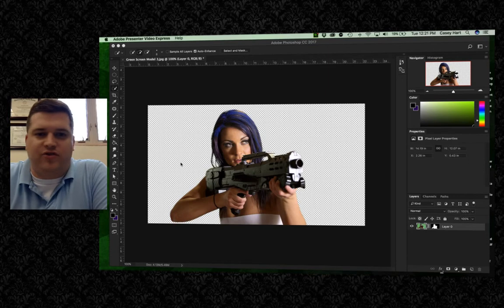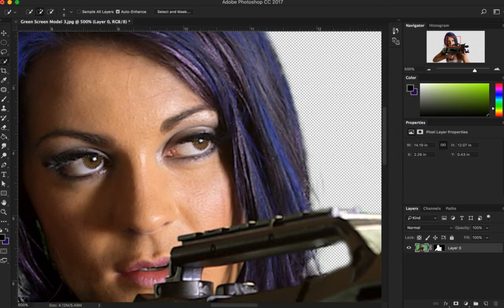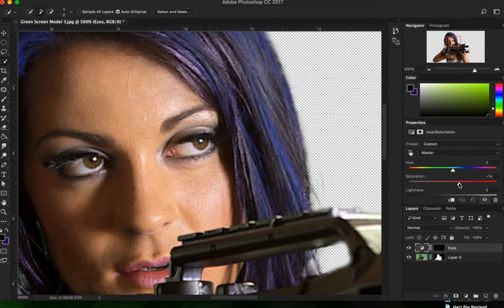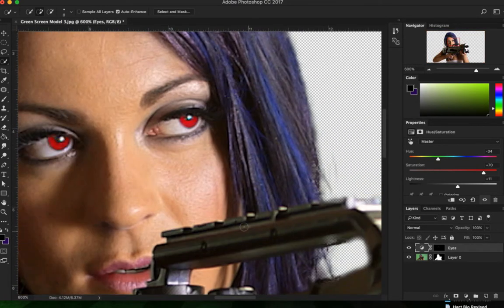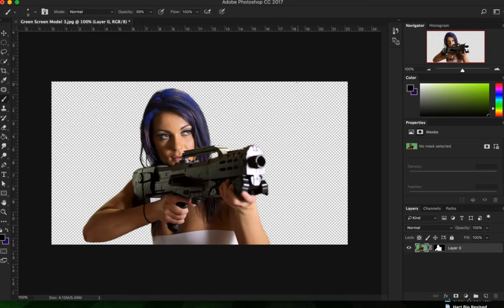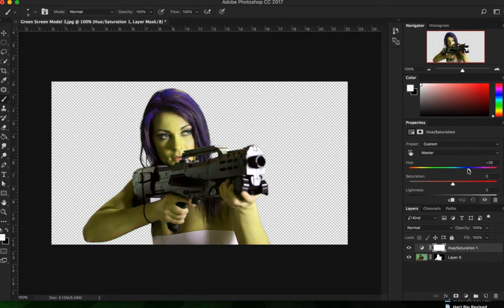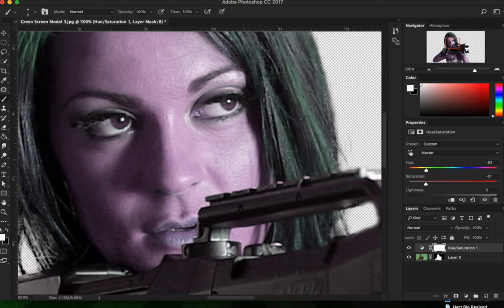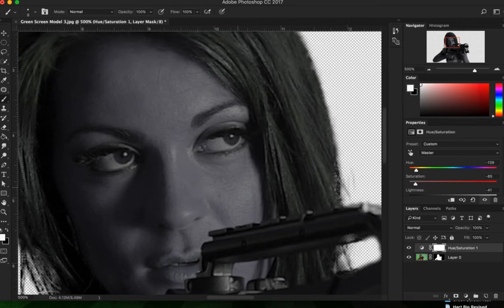MCM 404 Evil Eyes (Recoloring using Masks)